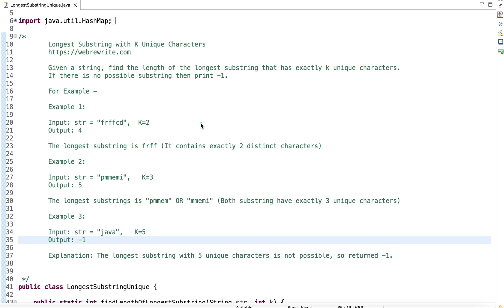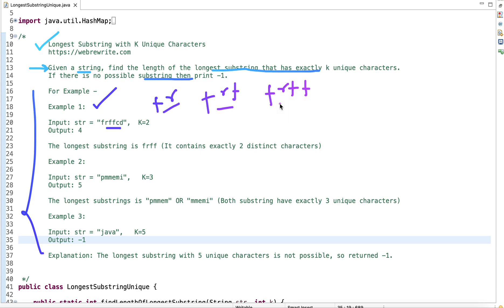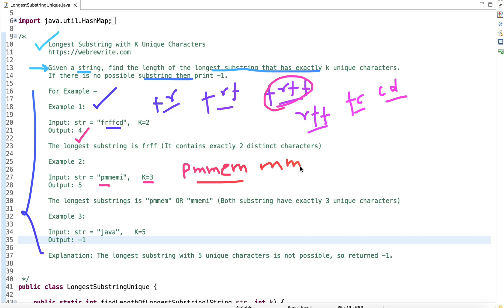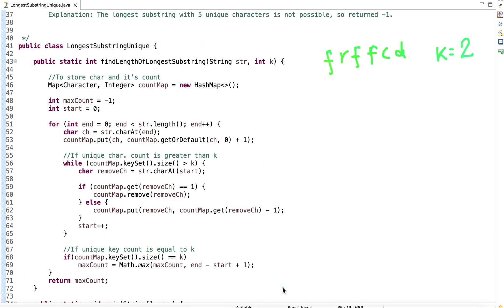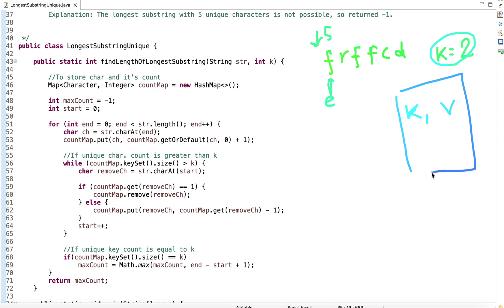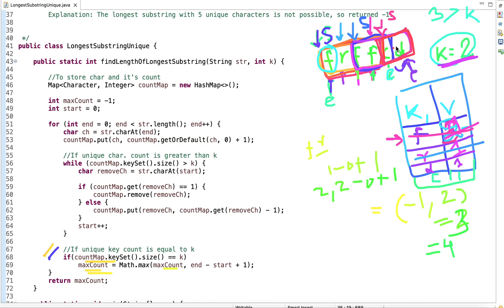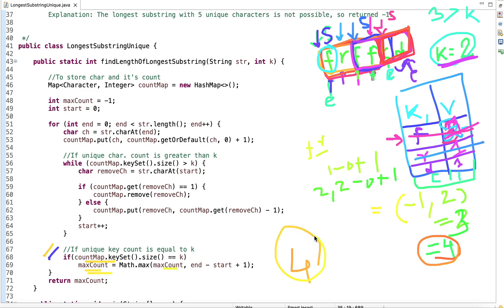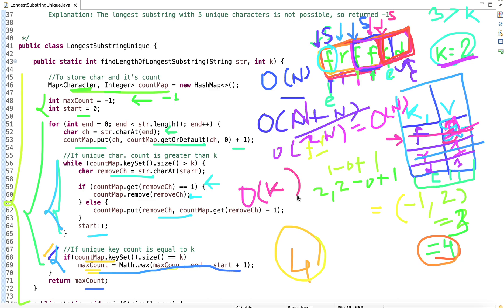Longest Substring with K Unique Characters | Programming Tutorials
In this tutorial, I have explained the problem statement longest substring with k unique characters using sliding window.

Given a string, find the length of the longest substring that has exactly k unique characters. If there is no possible substring then print -1.